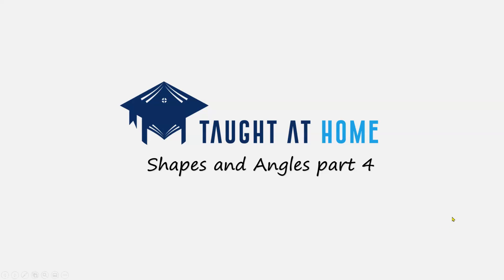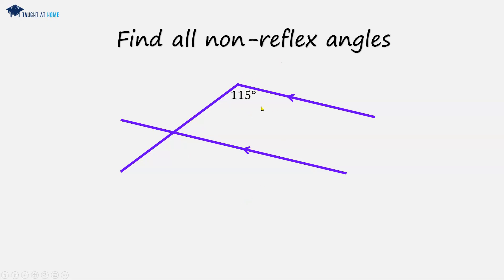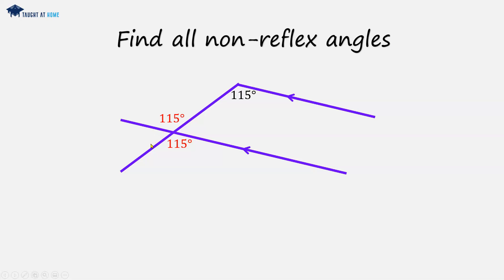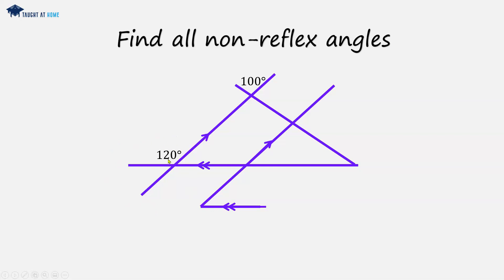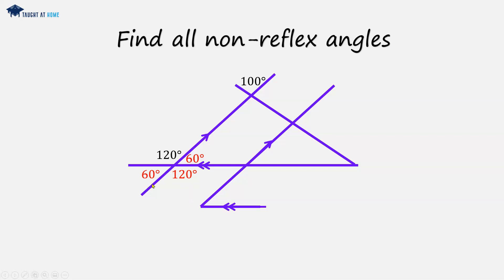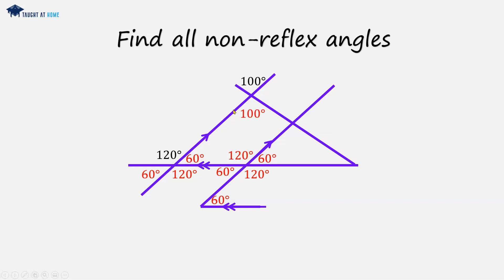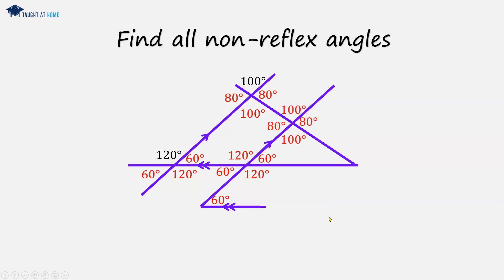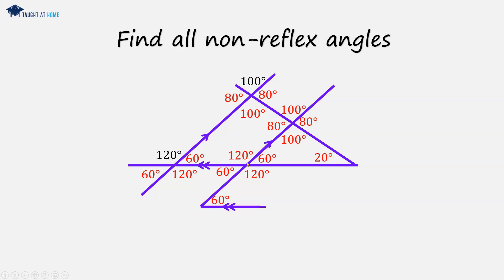Shapes & Angles : Angle problems